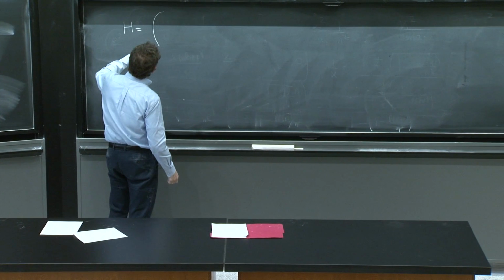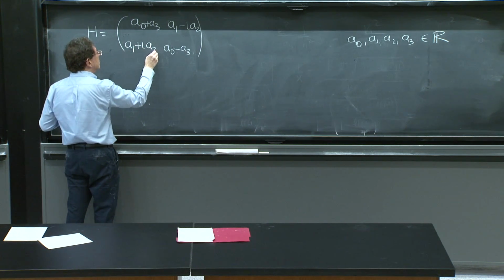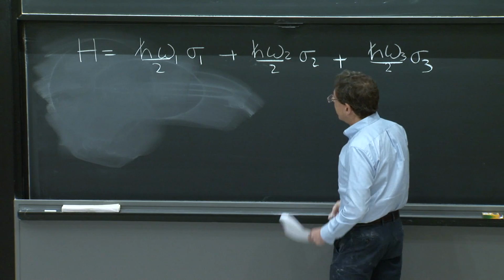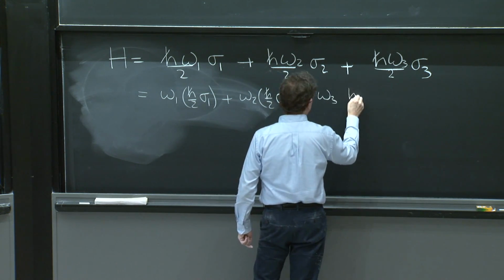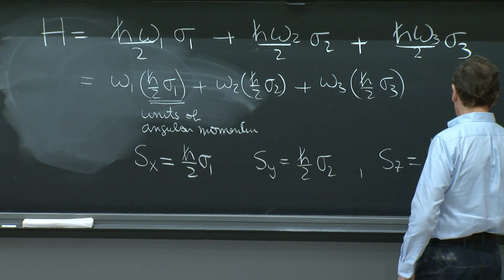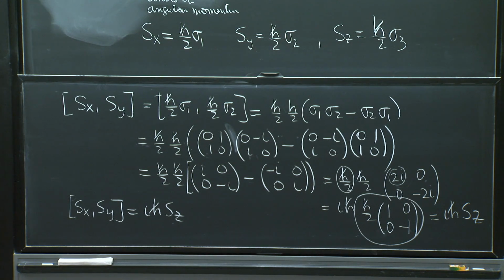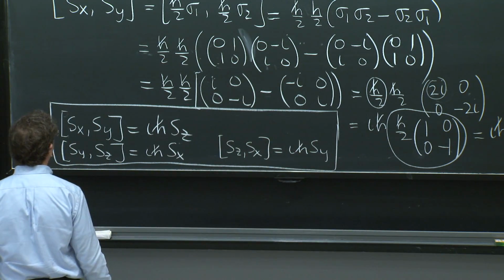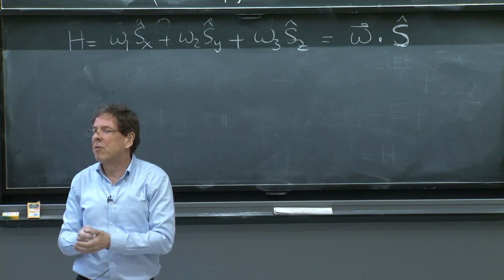L24 S3 Hamiltonian for the simplest quantum system